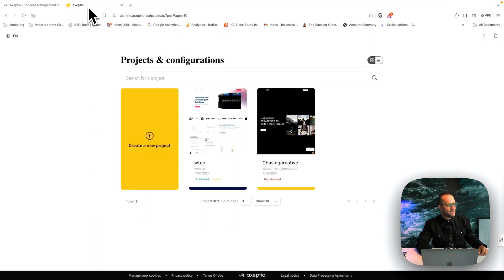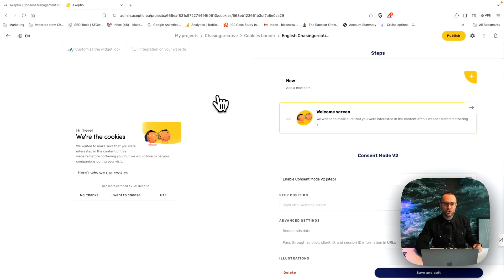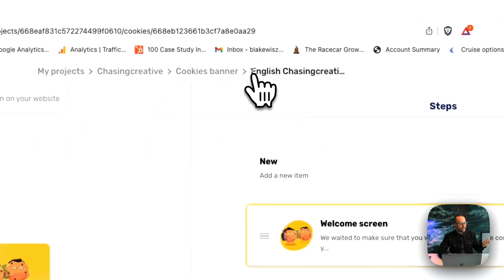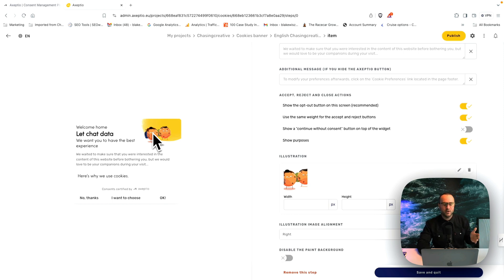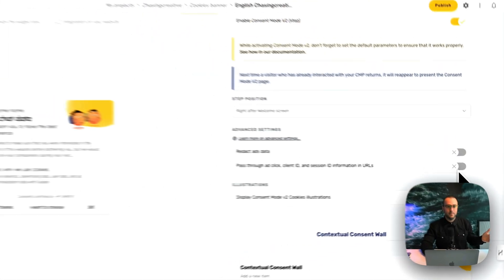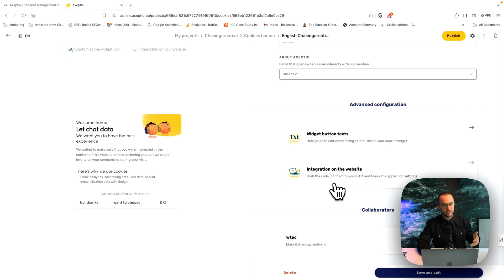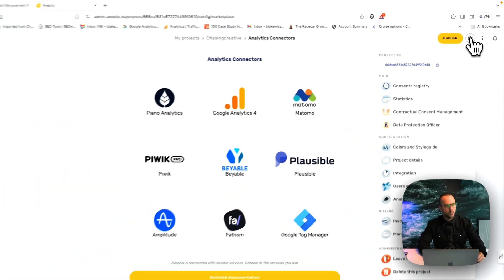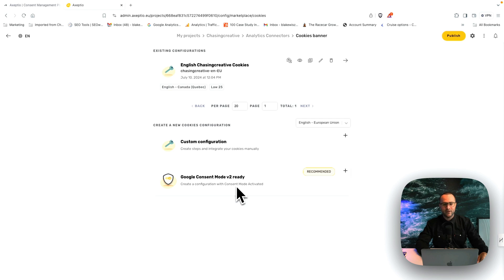Integrating Axeptio with Your Website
Axeptio is a platform that helps websites create a positive consent experience for their users. It offers customizable cookie banners, consent configurations, and integration options. Users can easily create a new project by entering their website URL and project name. The platform provides documentation and support for various integrations, including Webflow, Shopify, and Google Tag Manager. Users can customize the appearance and messaging of their cookie banners to match their brand. Axeptio also offers advanced configurations, such as contextual consent walls and language customization. The platform provides analytics and statistics to track consent rates and offers integration with various analytics tools. Users can manage their subscription and access billing information within the platform.

Takeaways
- Axeptio helps websites create a positive consent experience for users.
- Users can easily create a new project and customize their cookie banners.
- The platform offers integration options with various tools and platforms.
- Axeptio provides analytics and statistics to track consent rates.
- Users can manage their subscription and access billing information within the platform.

Chapters
00:00 Introduction to Axeptio
01:21 Creating and Customizing Cookie Banners
03:12 Customization Options for Consent Configurations
05:04 Consent Mode V2 Compliance and Advanced Configurations
07:26 Tracking Consent Rates and Analytics
08:19 Managing Subscriptions and Billing